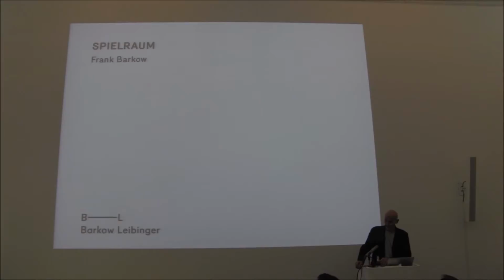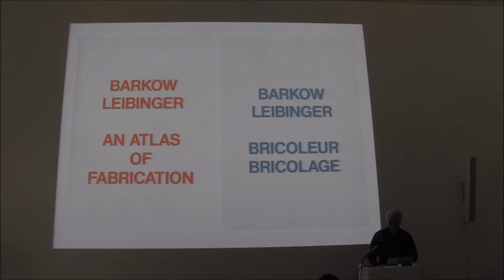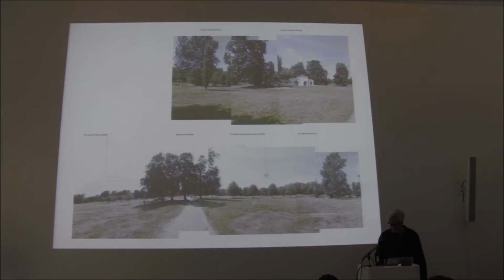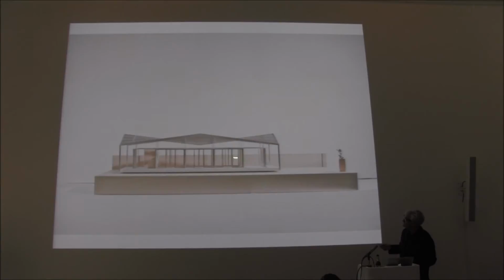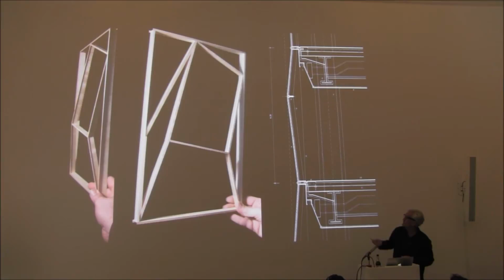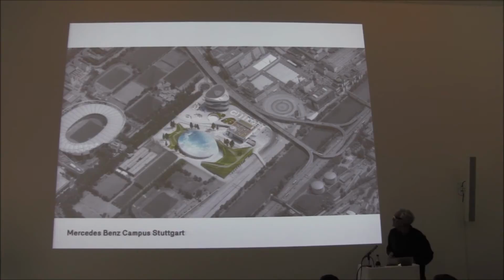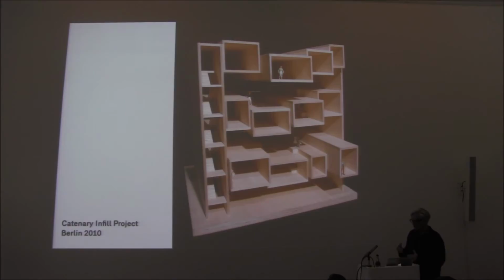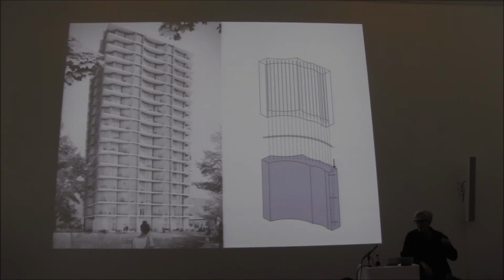Frank Barkow - Staedelschule Architecture Class (SAC) Lecture Series - Summer, 2016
By Liking our Facebook page, you will find out more on our events: